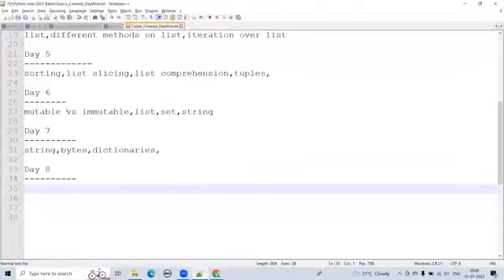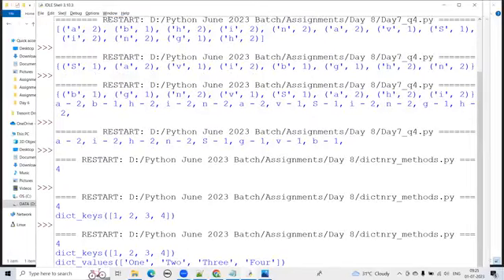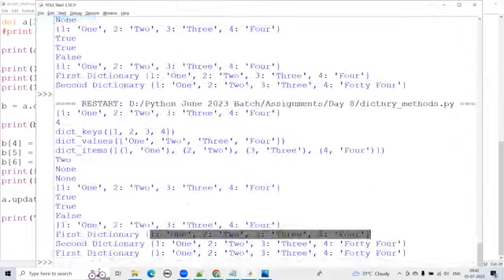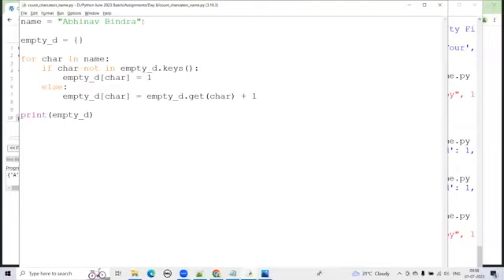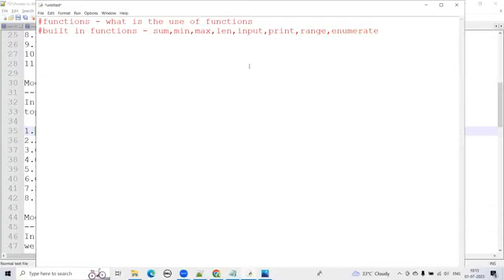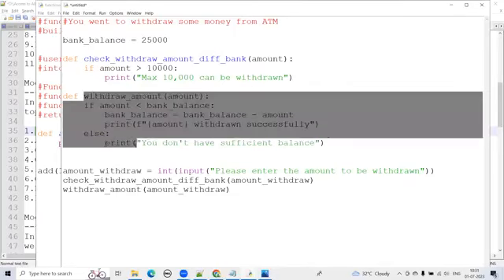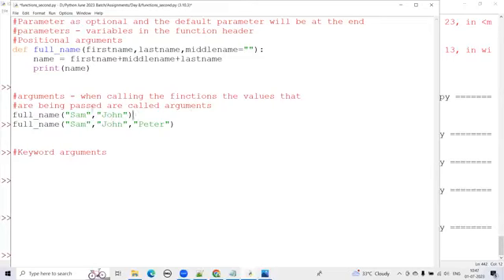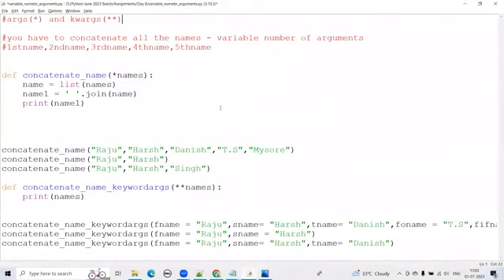Day8 Dictionary Functions mp4 Google Drive